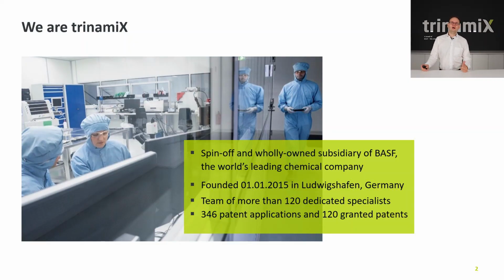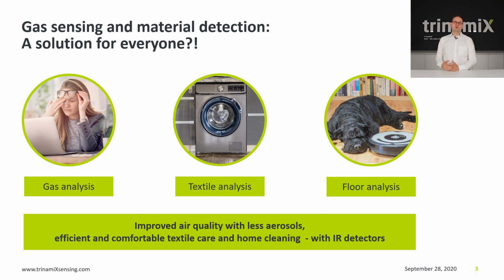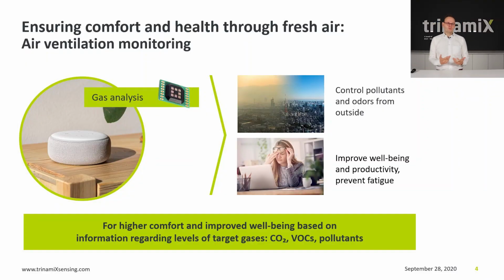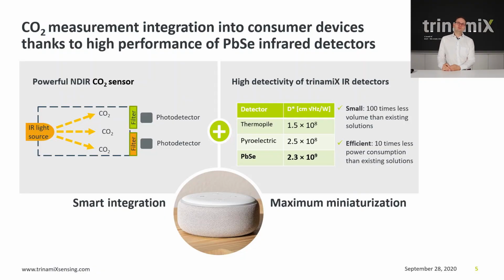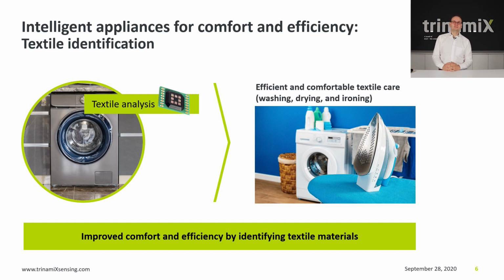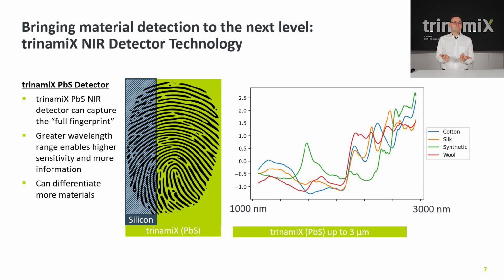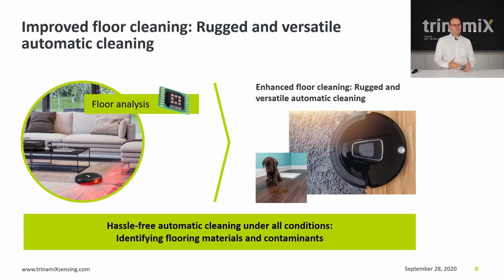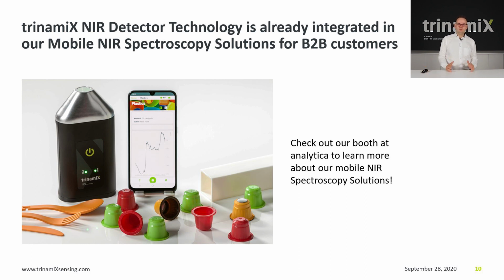Integrated Material Sensing Solutions for Industrial and Consumer Applications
In this webinar, Dr. Sebastian Valouch from trinamiX GmbH presents the company’s integrated material sensing capabilities.

Accurate detection and classification of substances and materials are critical – in industrial and home applications alike. trinamiX integrated Near-Infrared Spectroscopy solution based on PbS and PbSe infrared detectors can be applied almost universally where material detection provides an added value – for example in textile identification, food analysis, or gas detection.

trinamiX powerful IR detectors have a broad measurement range of up to 3 and 5 µm respectively.  We help you chose the relevant wavelengths for your application. This way, we’re able to combine fingertip-sized detectors with laboratory-grade precision – making trinamiX smart sensors easy to integrate, mechanically robust and cost efficient.

trinamiX has a world-scale production facility in Ludwigshafen, Germany. We are committed to provide highest quality and attention to detail.trinamiX GmbH is part of BASF Group, the world's leading chemical company.